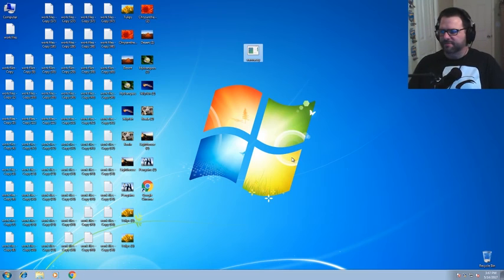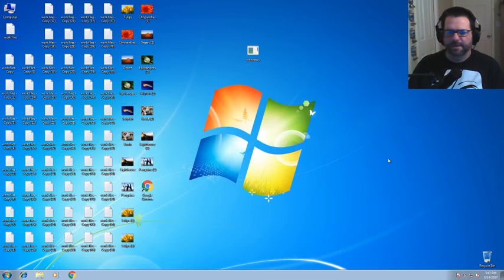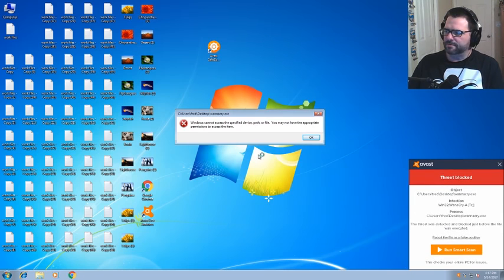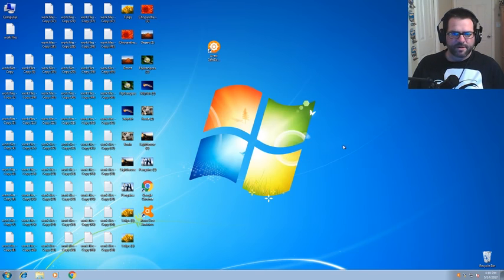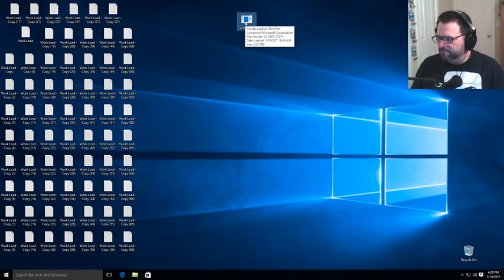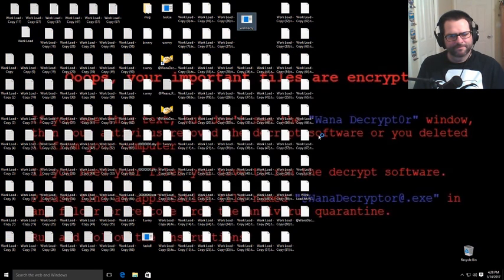Pria ini terkena cyber attack (wanna cry) , BERHATI-HATILAH !!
Serangan cyber ini sudah bnyak melanda negara2 di dunia